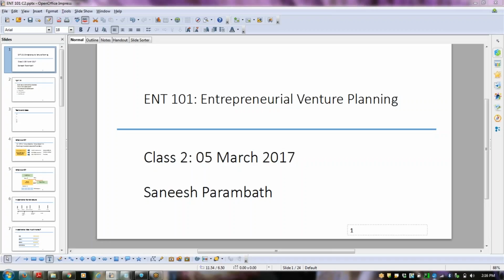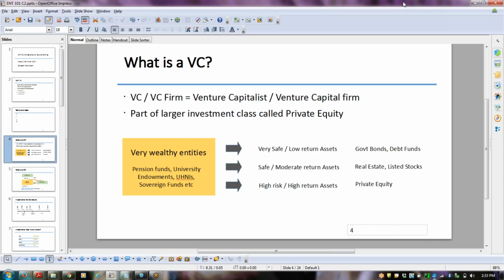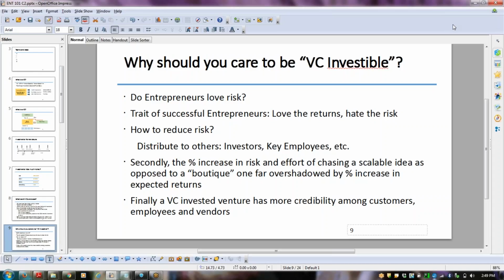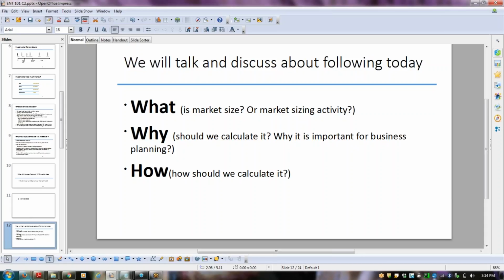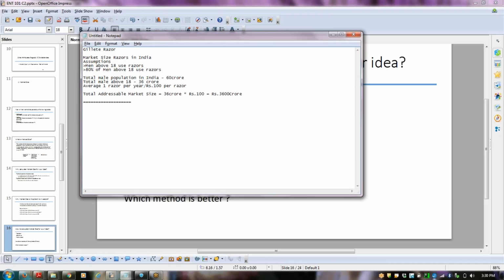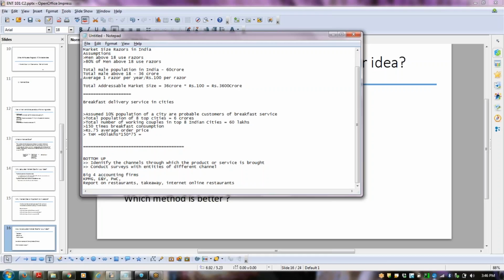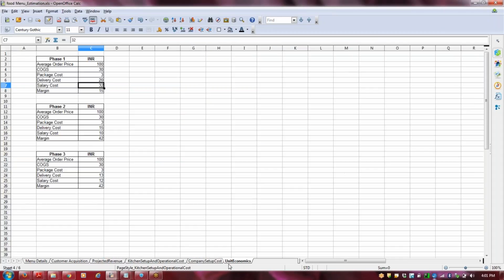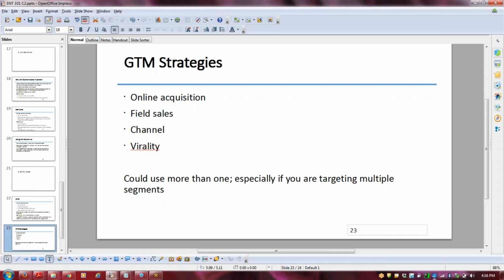Entrepreneurial Venture Planning Session 2